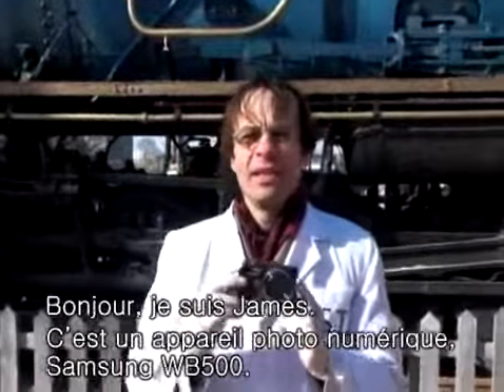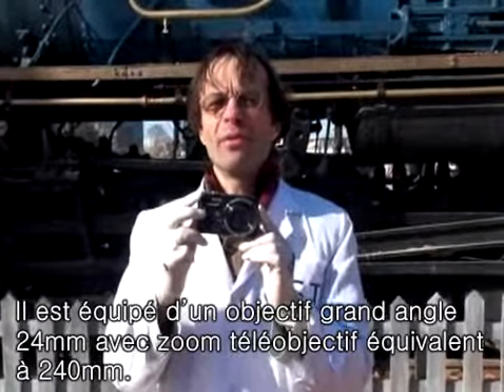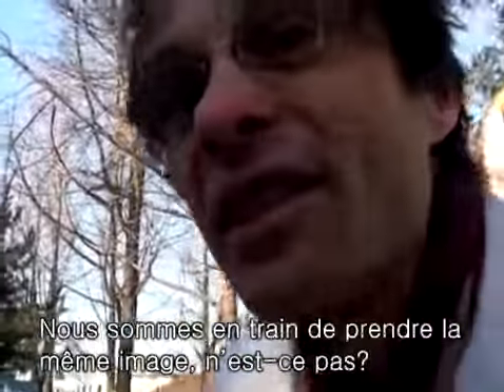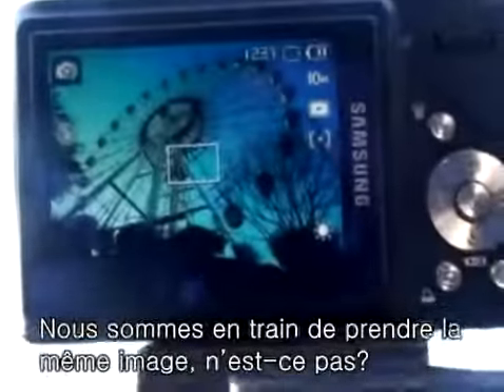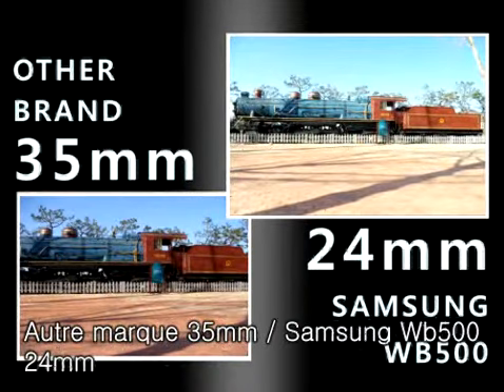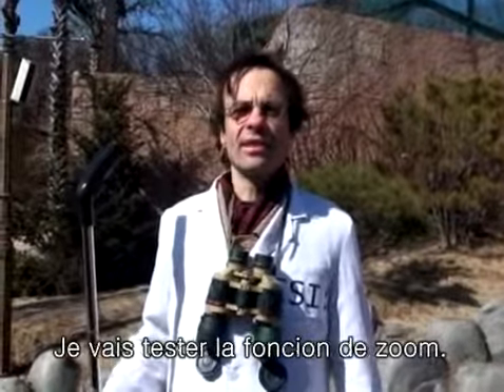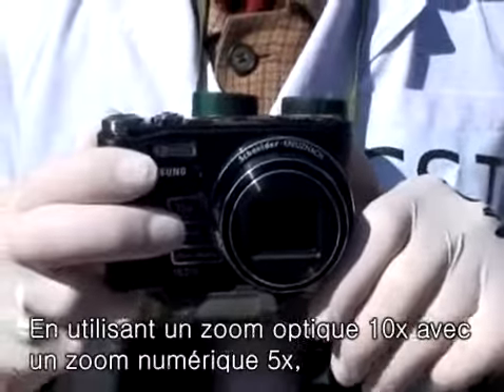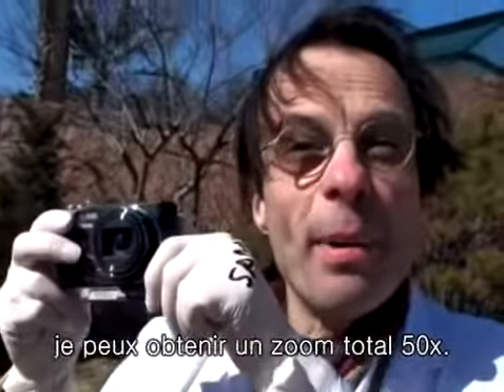Samsung WB500 Zoom & Wide Test (french)